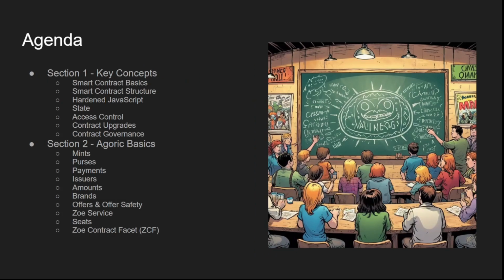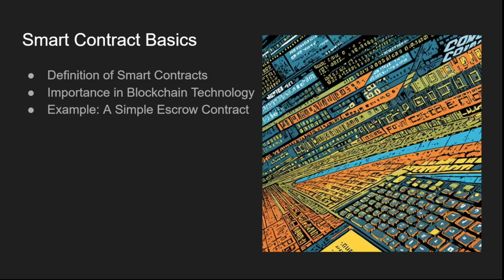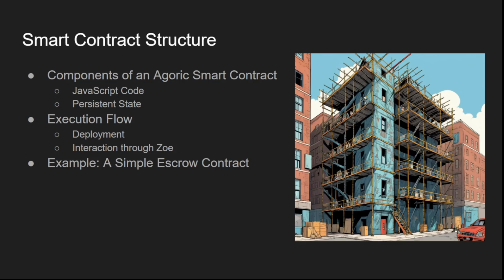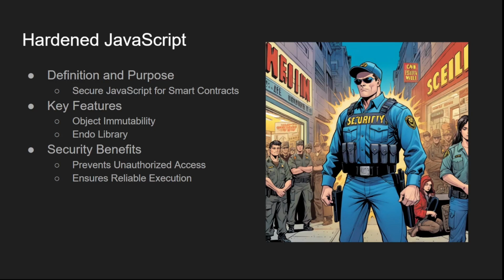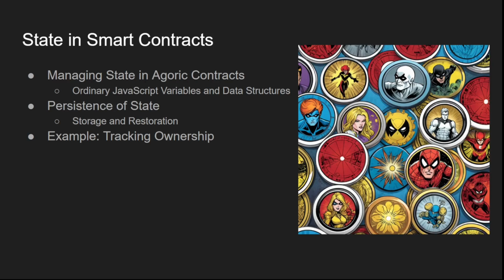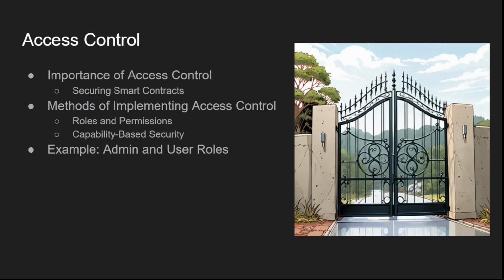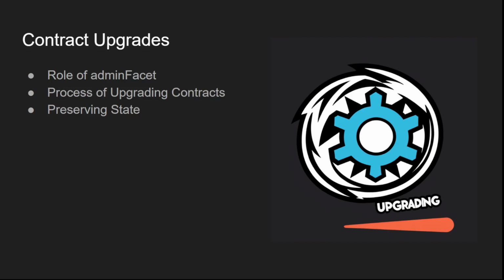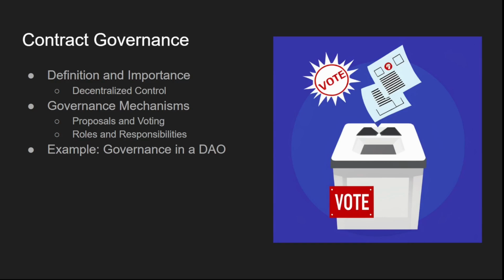Agoric Curriculum - Module 1 - Section 1 - Key Concepts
In this section, we'll explore the basics of smart contracts, their structure, the importance of using Hardened JavaScript, and how state is managed within contracts.

We'll also discuss access control mechanisms, the process and significance of contract upgrades, and how contract governance is implemented to allow decentralized decision-making.